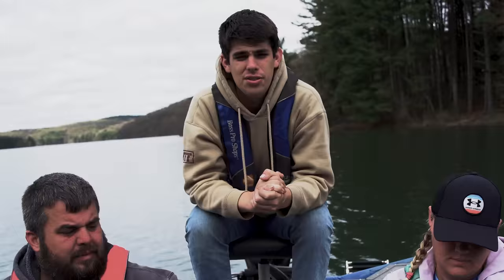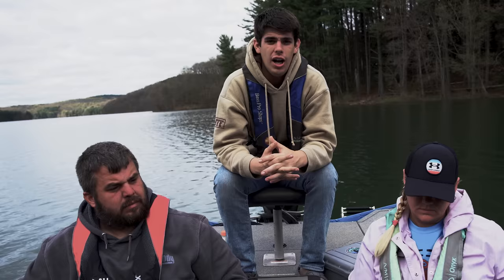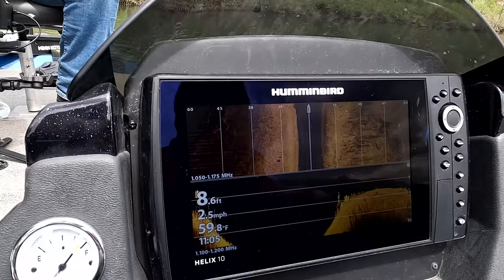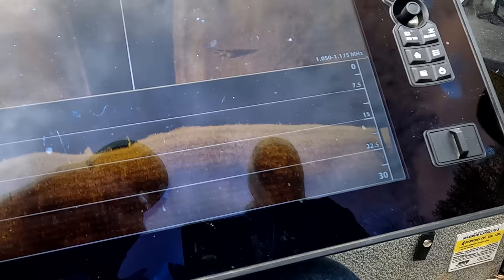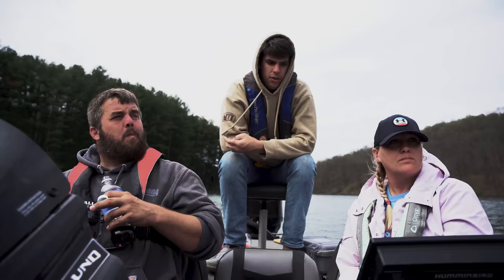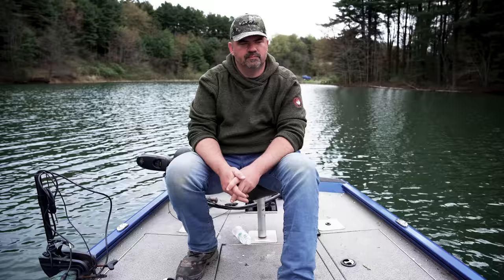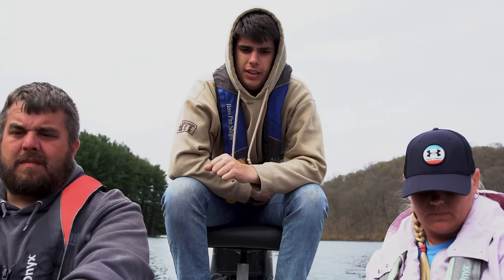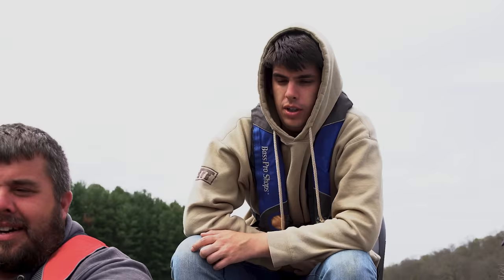Search Continues For Karen Adams With Police Escort | (15-Year-Old FBI Case)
Search Continues For Karen Adams With Police Escort | (15-Year-Old FBI Case) In this video we set off on our second day in search for Karen Adams, missing out of Steubenville, Ohio after leaving a casino never to be heard from again. FBI and Police are on the case and have not found any new leads during our search efforts. Today we are escorted by the police while we continue our search efforts to hopefully bring Karen back home to her loved ones.

According to the FBI, Adams went missing on the evening of March 11, 2007, while she was on her way home from the Mountaineer Casino and Racetrack in Hancock County, W.Va. Evidence led investigators to believe Adams had gone to the casino that night to play bingo. Witnesses also confirmed seeing her leave the bingo area of the resort around 11 p.m. to head toward the gaming area of the casino.

Surveillance video shows Adams leaving the casino around 3 a.m. March 12, departing the area in a red, four-door 2005 Suzuki Forenza sedan with the Pennsylvania license plate "ETD5587."

After appearing on this surveillance camera, Adams was never seen or heard from again. Investigators were quick to begin their search after she disappeared, but initial investigations found very little evidence as to where she may have gone.

"At that time, it was sort of a concentration from the West Virginia area where she was located at the casino to a common path of travel back to her residence in Independence Township, Beaver County," Sedlacek said.

According to investigators, no charges have been made to Adams' credit cards and no calls have been made from her cellphone since her disappearance in 2007. She was not married when she went missing, but investigators noted that she did have a dog at home that she was not likely to leave behind.

Her car also remains missing, with no vehicles ever identified as Adam's missing red sedan. While some vehicles have been found in bodies of water along Adam's potential path home from the Mountaineer Casino, none of those recovered cars have been identified as hers.

Sedlacek said that potential leads have appeared across the internet and investigative networks over the years, but very few of these leads add any credible information about where Adam's ended up.

"Some of the current leads that we have followed have led nowhere," Sedlacek said. "There was an indication of an individual that was incarcerated at a different state penitentiary that had disclosed a lot of criminal activities, which somebody thought may have been involved with Karen Adams."

DNA testing has also been applied to unidentified bodies across the area, but no results have positively matched Adams as of now. Detectives have investigated potential information from social media during this process as well, but many of these tips have not been credible once investigations began.

"If the public could shed light on any other information that they may have, suspect to have or at that time knew something and didn't report it, maybe they'd like to speak about it now," Sedlacek said. "It's been so many years, the family still would like to have closure and would still like to know what happened."

GEAR IN NEED OF

🧲 Magnet I Use In My Videos!!

⚠ About Depths of History:
My name's Britain. I'm a Treasure Hunter, Scuba Diver, Metal Detectorist, and YouTuber w/ 280,000+ Subscribers! I enjoy searching for lost items from the past and sharing my adventures on YouTube!

Escort | (15-Year-Old FBI Case)